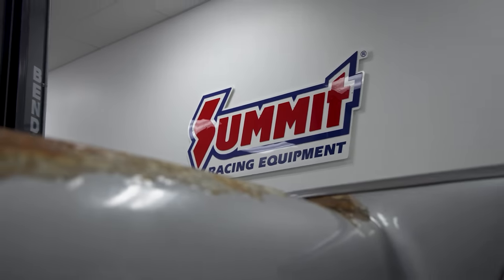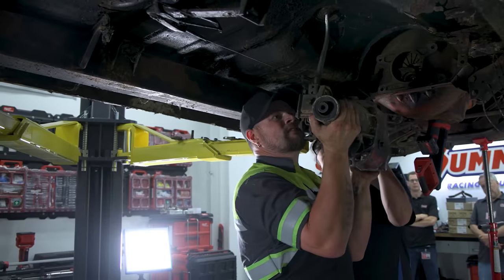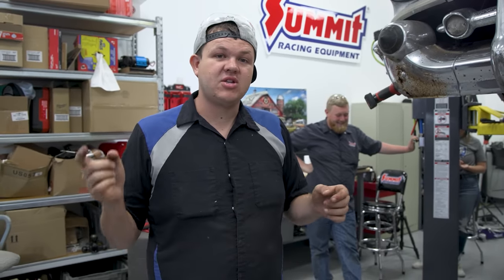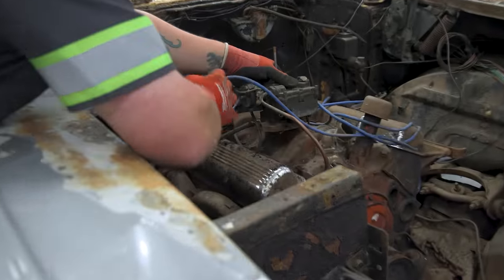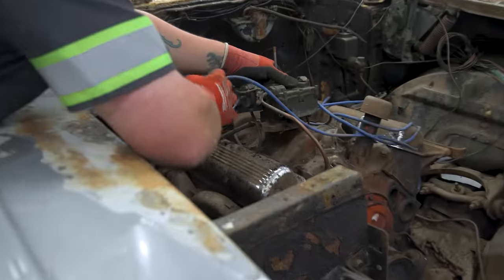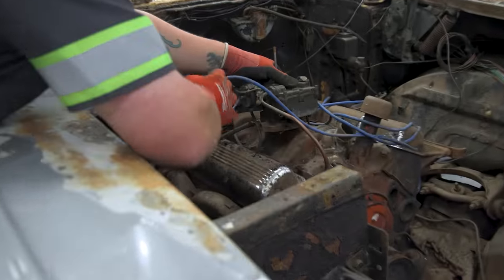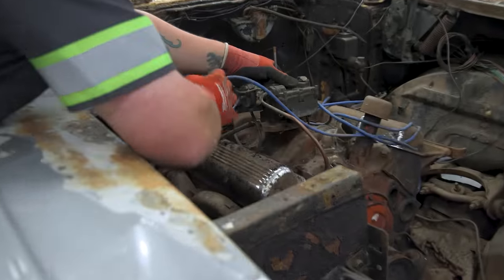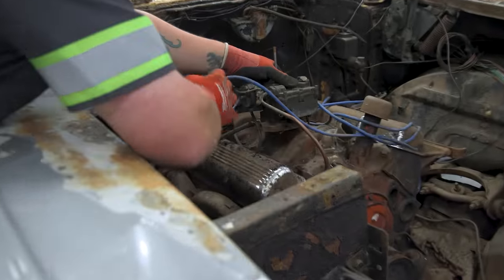Will The 57 Chevy Ever Run, And Drive Home 2000 miles!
Check out @SummitRacing channel to see us put together the LS engine!